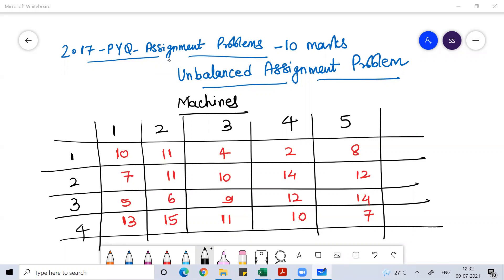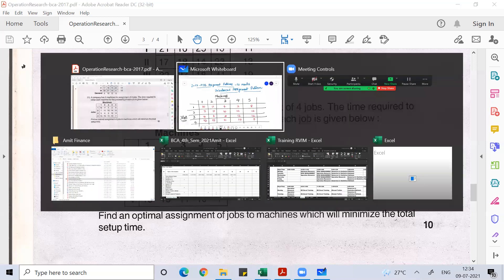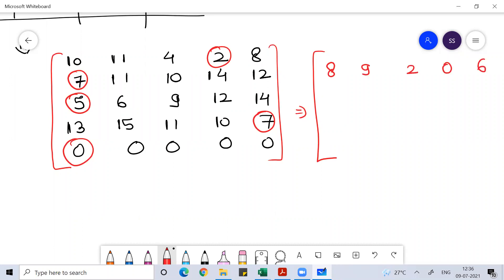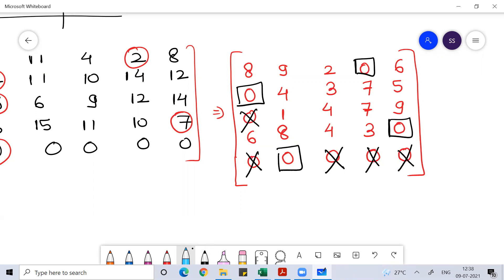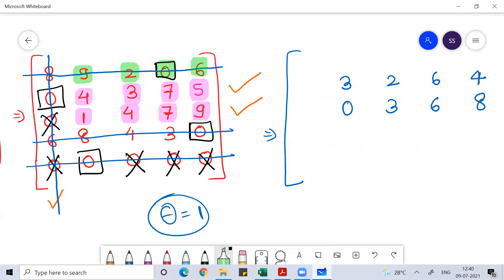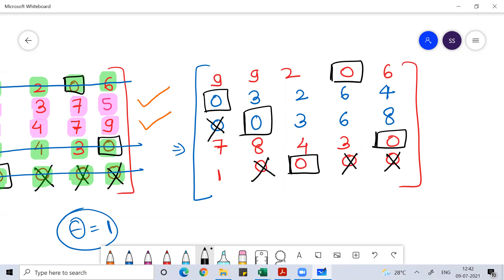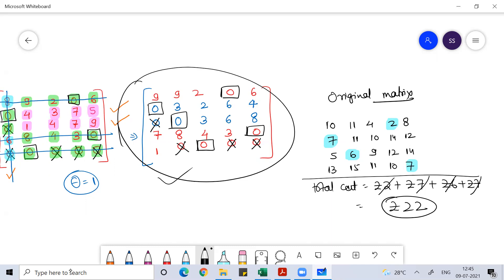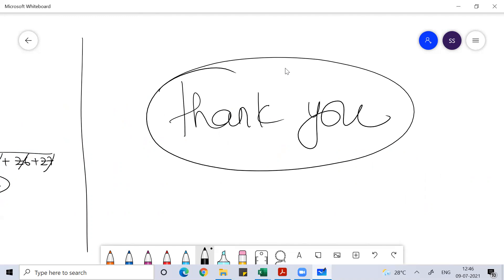May 2017 Operation Research BCA 10 Marks Questions Assignment Problems